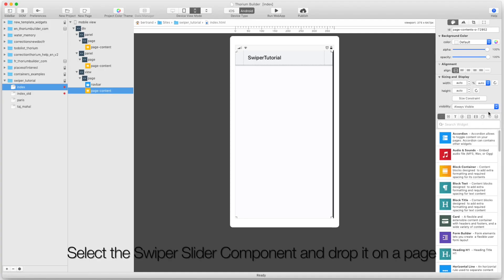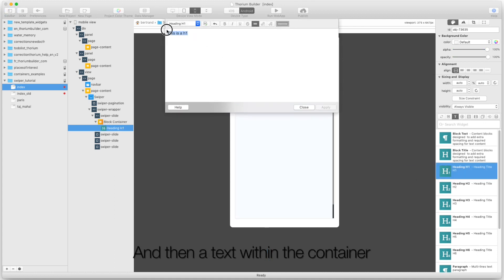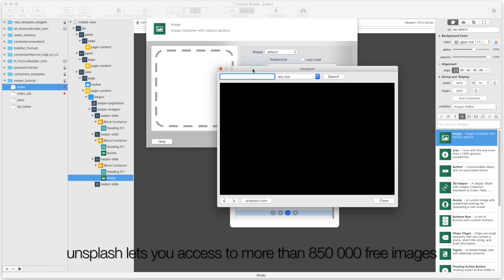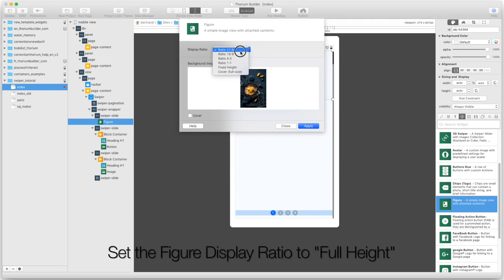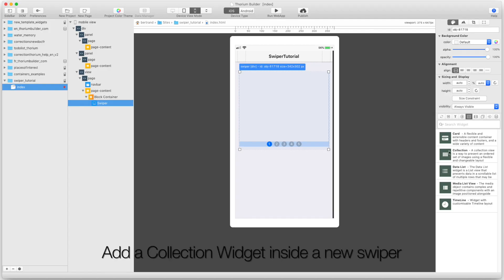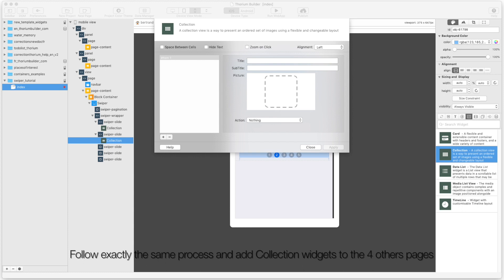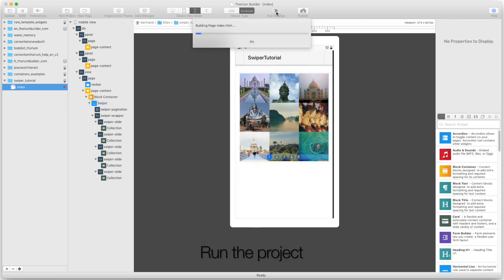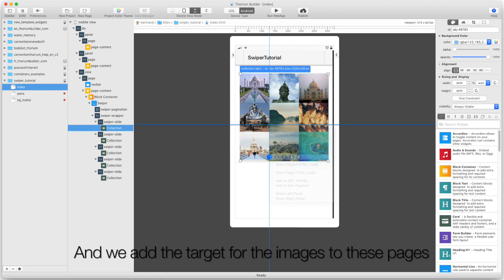Thorium Builder Tutorial #4 - Swiper Sliders, Collection and Figure Widgets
Learn the basics about WebApp Creation with Thorium Builder.
This Tutorial will show you how to use Swiper Sliders, Collection and Figure Widgets in Thorium Builder WebApp project.